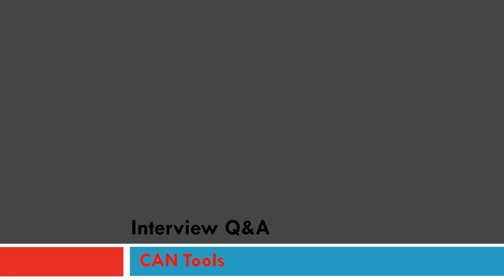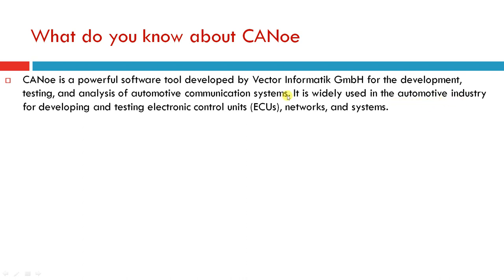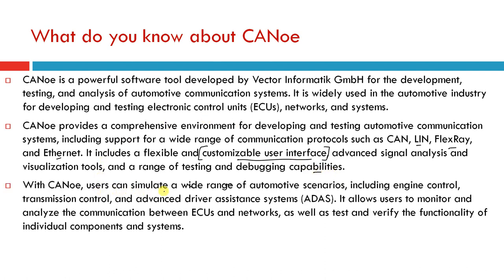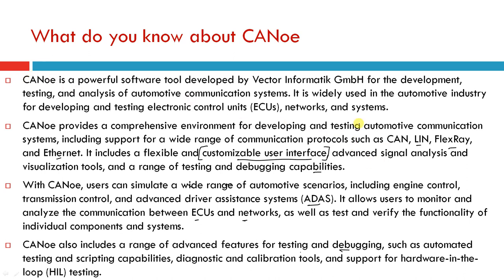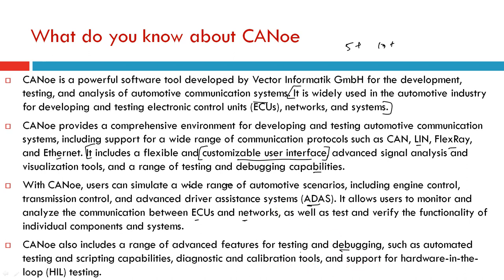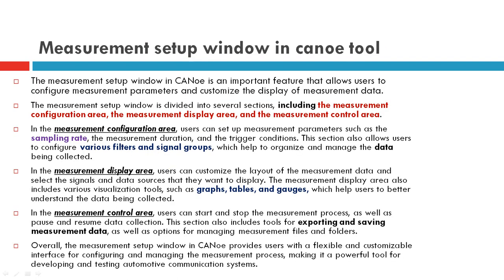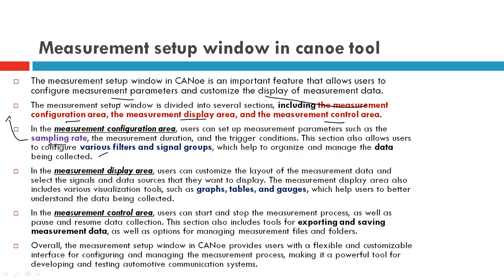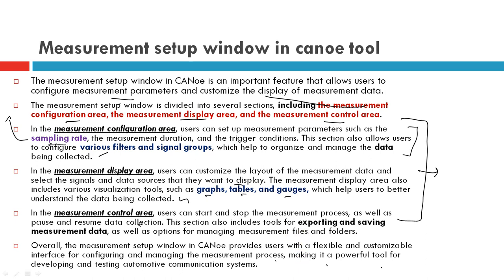Interview QA on CANoe Tool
Learn from our Mobile / Desktop App with enhanced features :
For Playstore : Embedded World
For AppStore : Classplus ( Give org code as DDWJY)